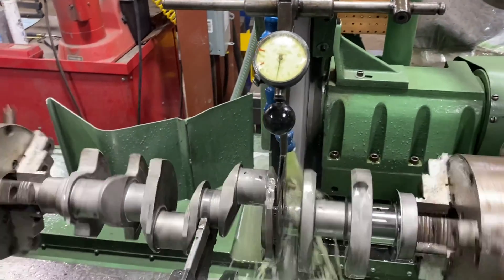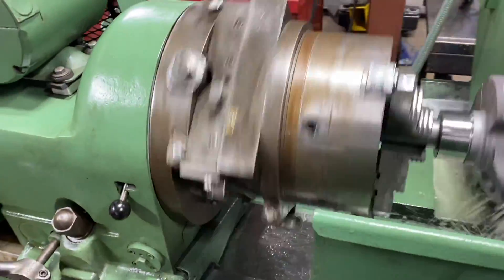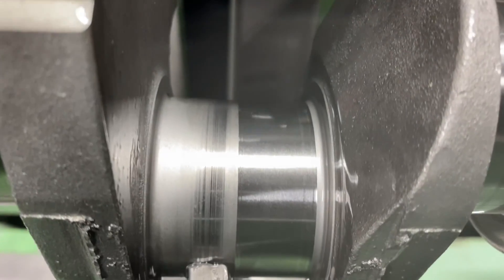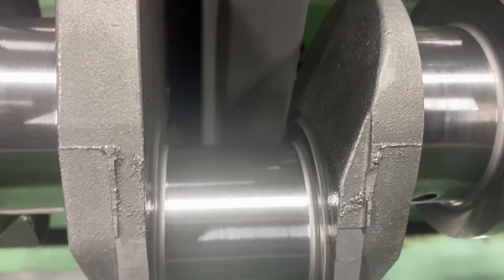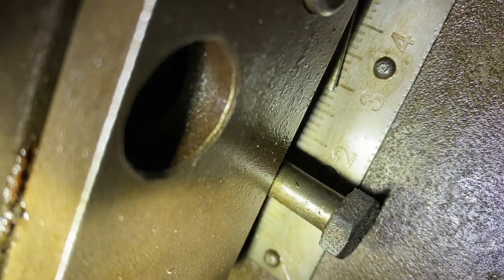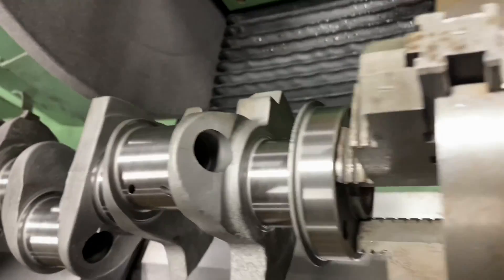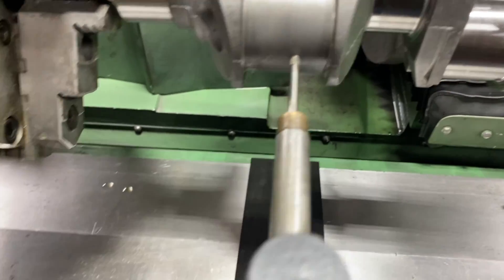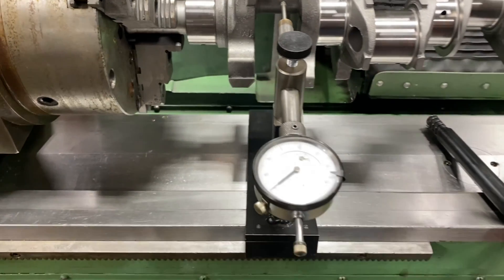Crankshaft Grinding on a Storm Vulcan 15AW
Grinding a Ford Interceptor Marine engine 221CID 140HP crankshaft to .010/.010. We are also grinding the rear main seal knurl off to we can use in for the opposite or RH rotation. I show grinding and setup for rod journals.